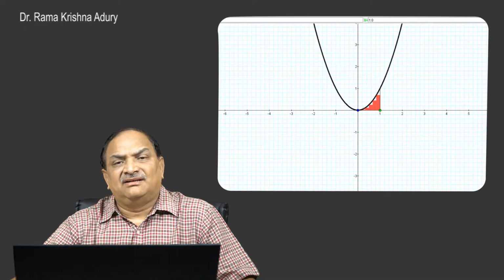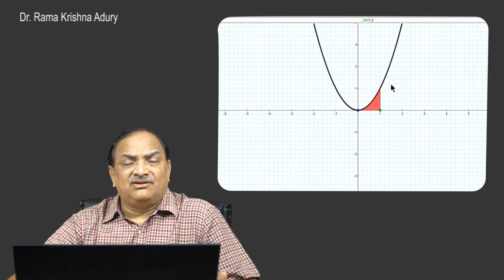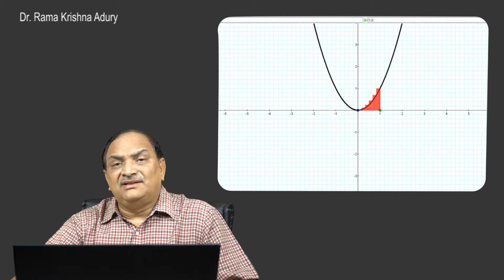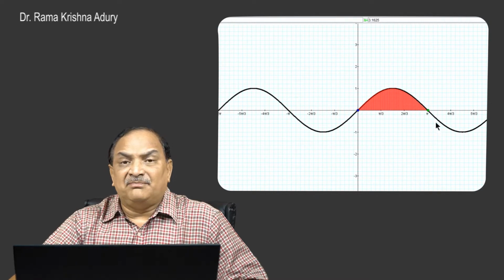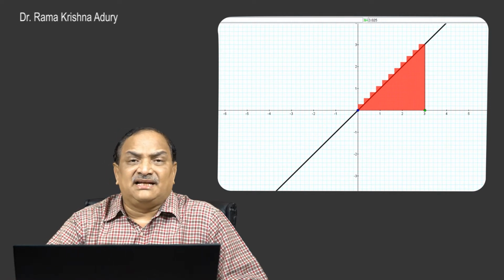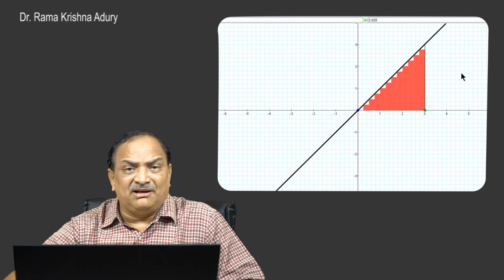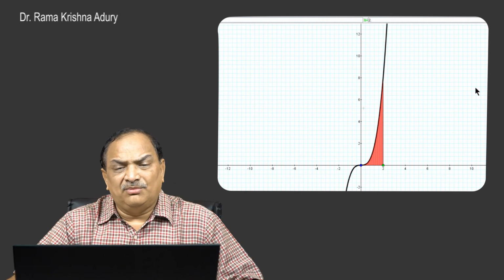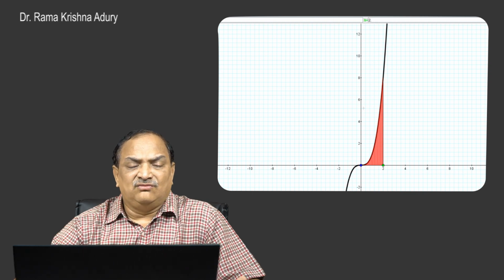Area Under Curve Integral Calculus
Understanding integration as the area under the curve with defined limits.